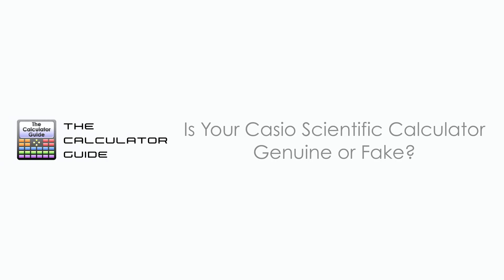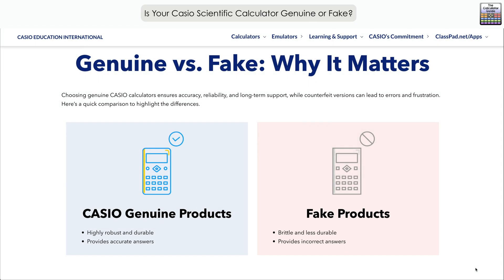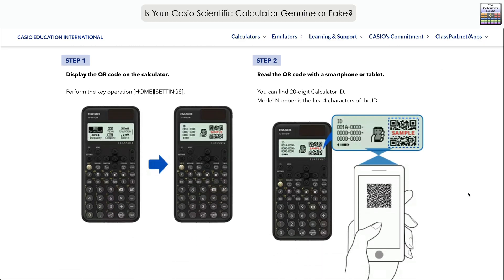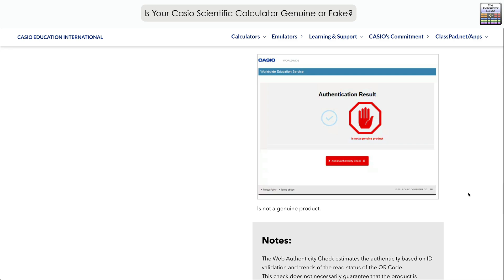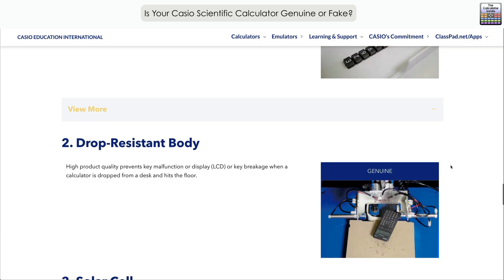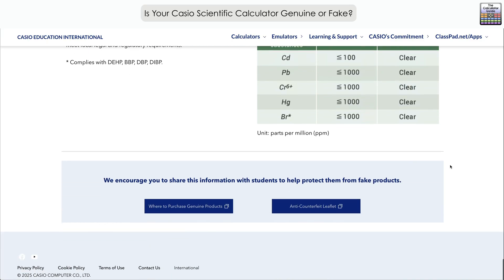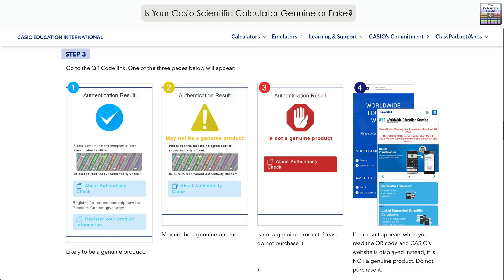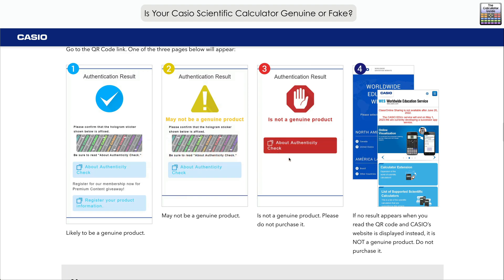Is Your Casio Scientific Calculator Genuine Or Fake?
to find out how we know whether our Casio scientific calculator is genuine or fake.